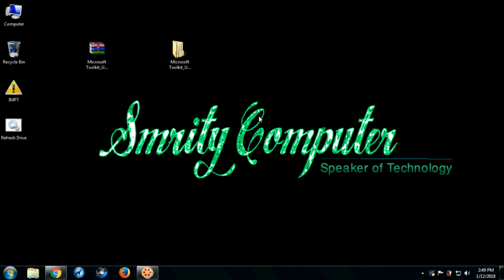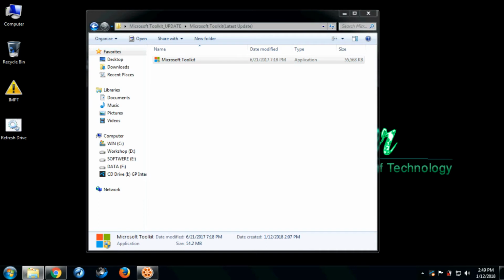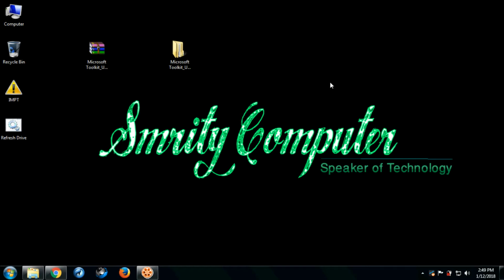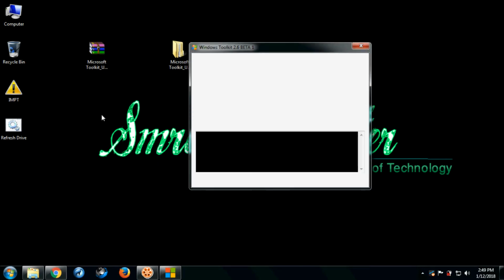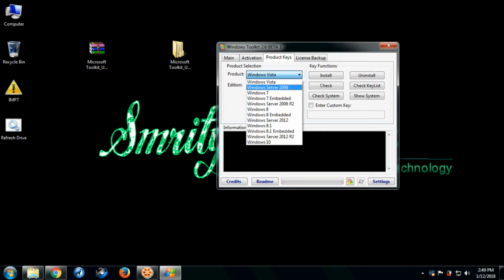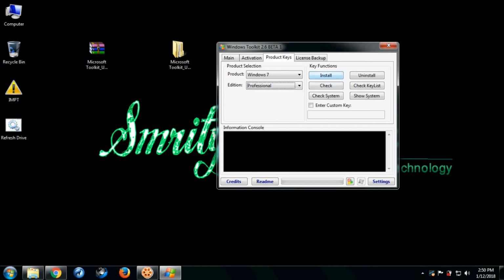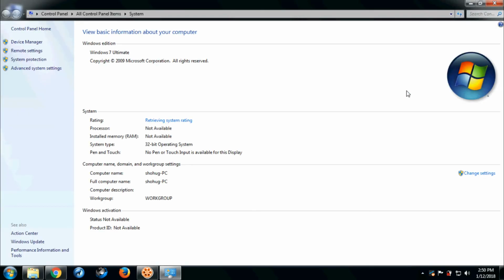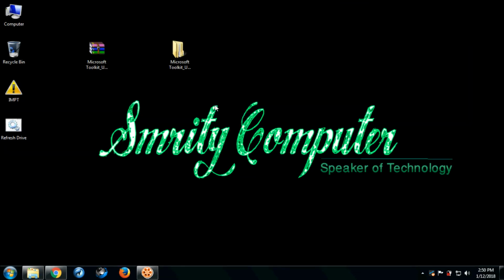Windows 10 activation key free | Windows activator for windows 10 pro , 7 , 8.1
Friends want to activate your windows free and safely? Don't worry In my video i try to show how to do it safely. If you follow my step then you can do it easily.

NOTE--- Windows defender now blocks Microsoft Toolkit. If you experience this problem, please disable Windows Defender Real-Time Protection to download Microsoft Toolkit!